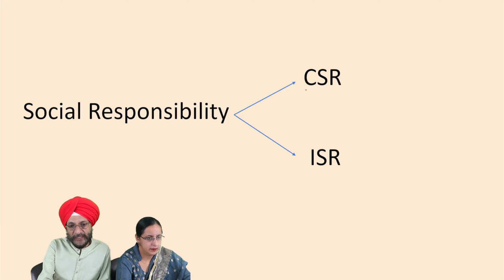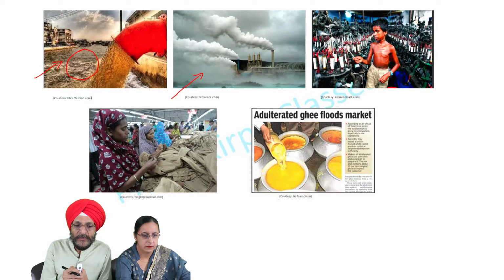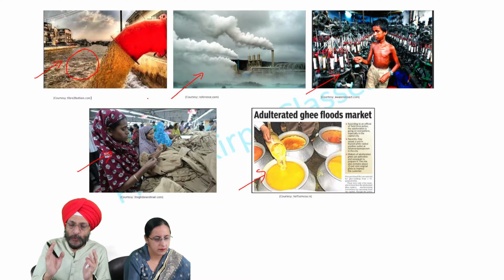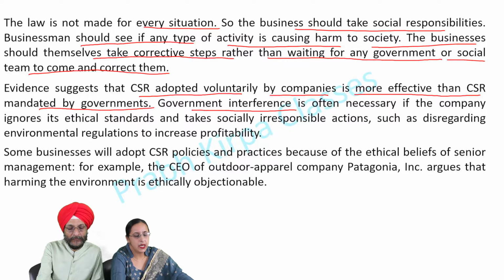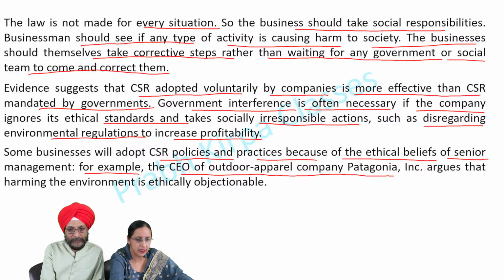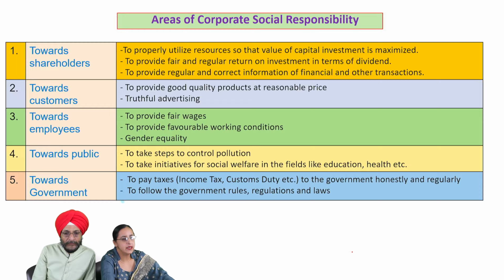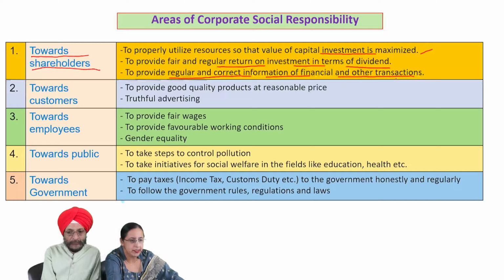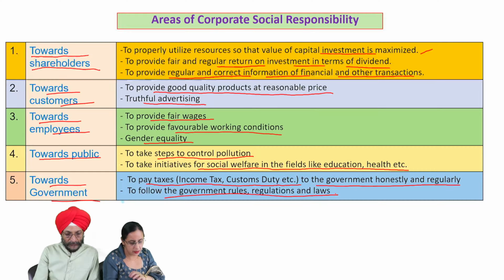Meaning of CSR, ISR and Areas of Corporate Social Responsibility